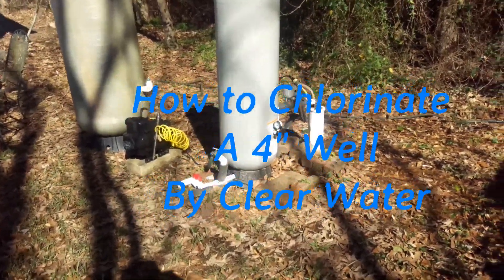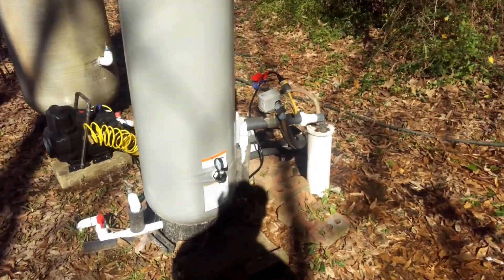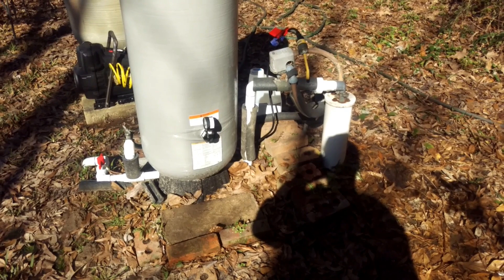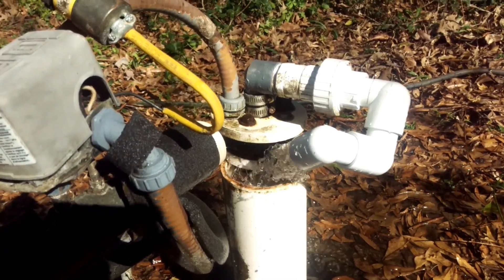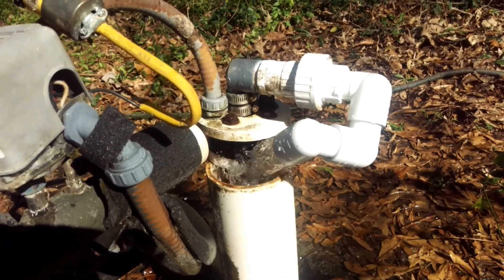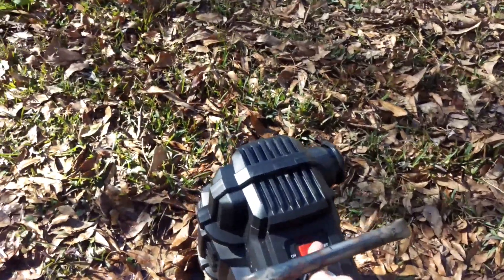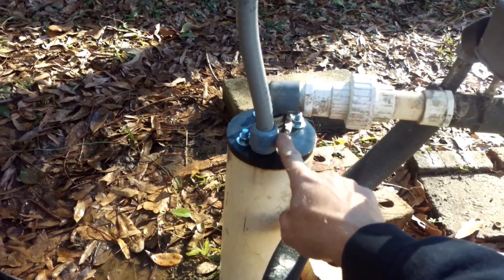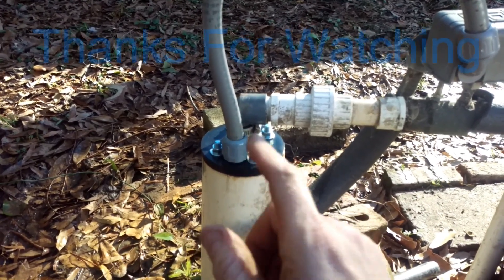Chlorination of a 4 inch well Correctly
How to Chlorinate a 4 inch Well with a submersible pump.
Using a water holding tank to backwash the well casing.
Chlorination of well without pulling the pump out.